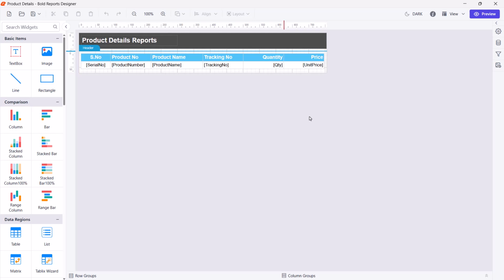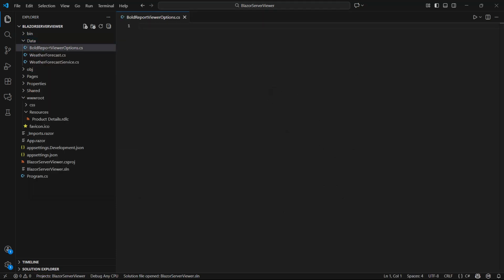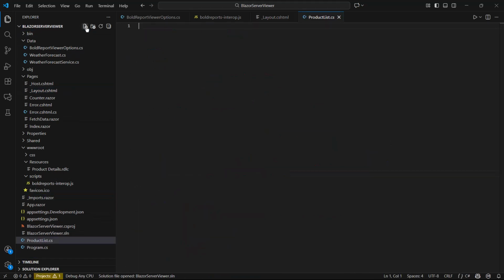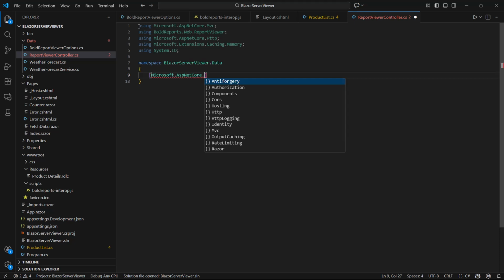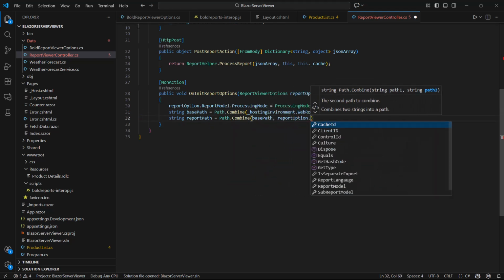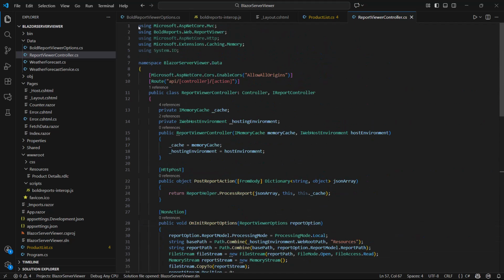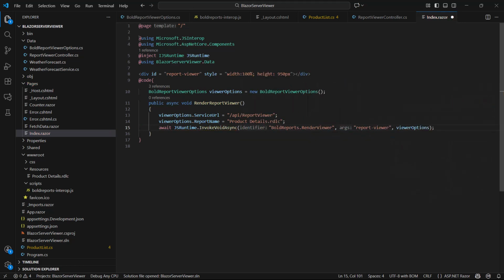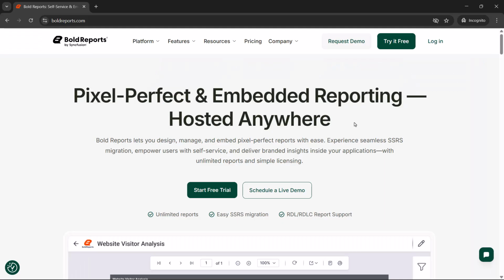How to Render an RDLC report in a Blazor Server App Using JSInterop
This video demonstrates how to render an RDLC report in a Blazor Server application using JS interoperability with the Report Viewer control. You'll learn how to create a Blazor server app, reference the necessary scripts and styles, add an RDLC report to the application, and bind data sources to render the report.

Bookmark details
[00:00] Introduction
[01:03] Creating a Blazor server application
[01:37] Installing the necessary package
[02:01] Initializing the Report Viewer component
[03:27] Referencing Report Viewer scripts and styles
[04:06] Binding data sources to the report
[04:34] Creating the web API services
[11:24] Running the application
[12:19] Conclusion